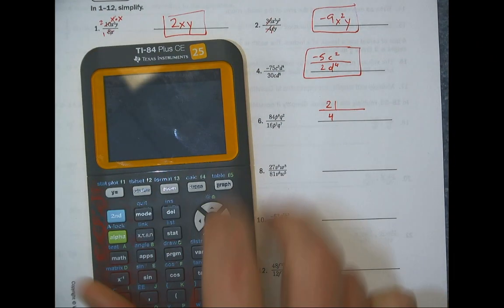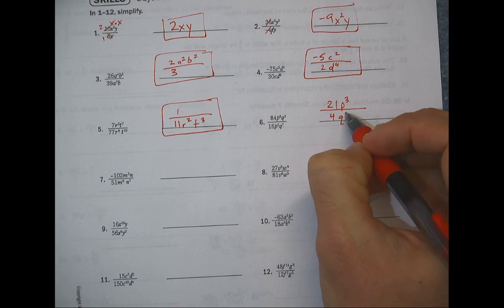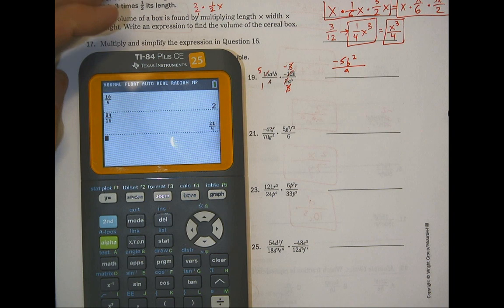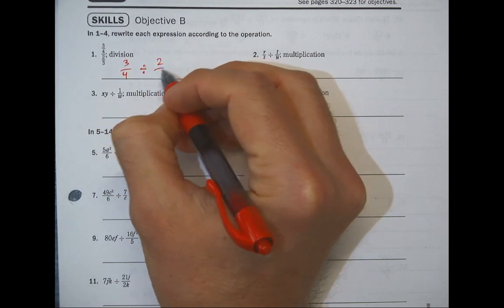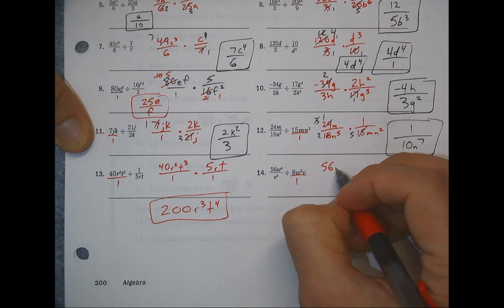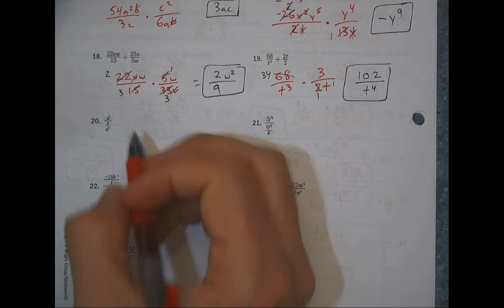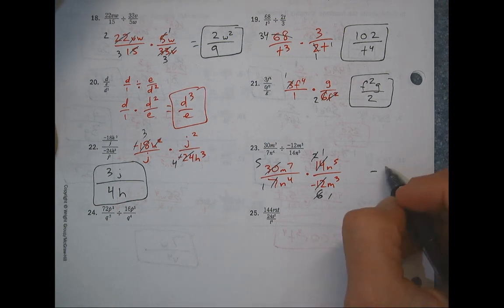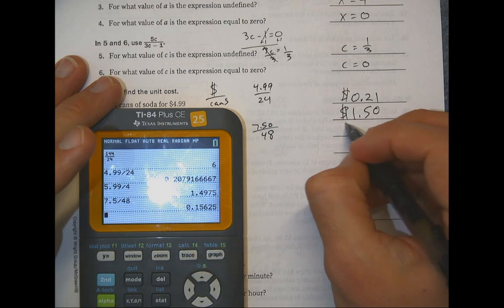Algebra 1 - Review Packet 5.1-5.3